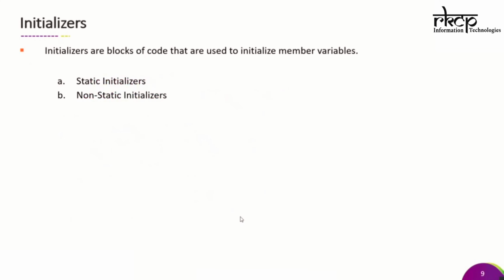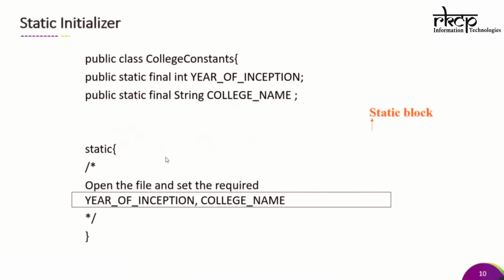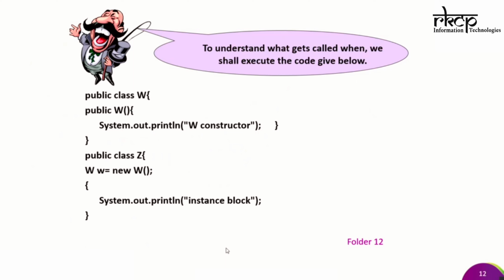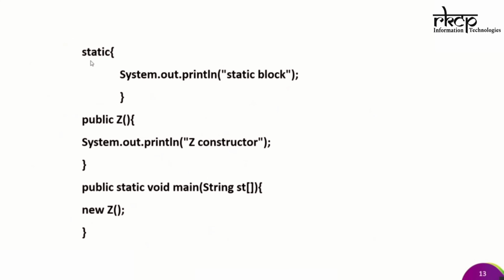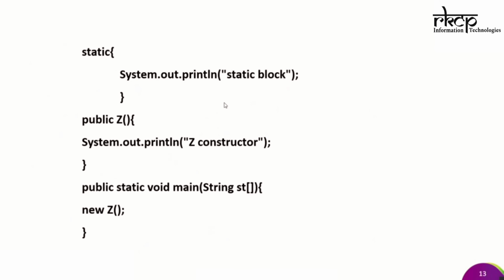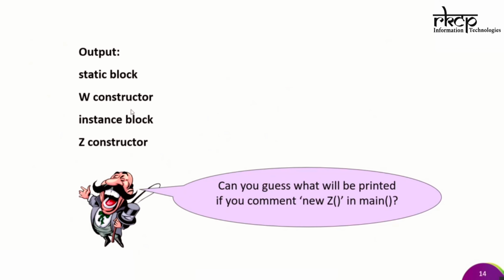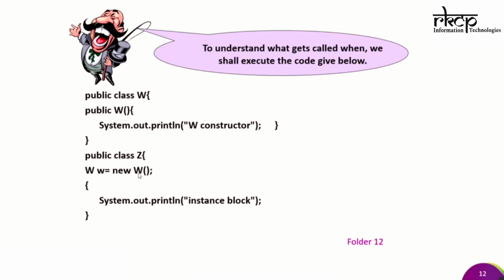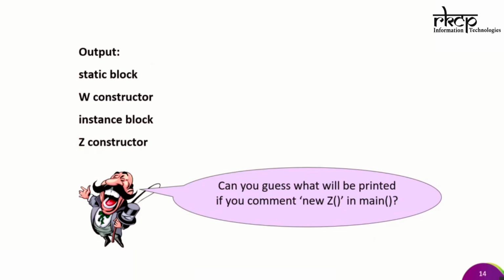Core Java Part 11 | Static initialize vs non static initialize